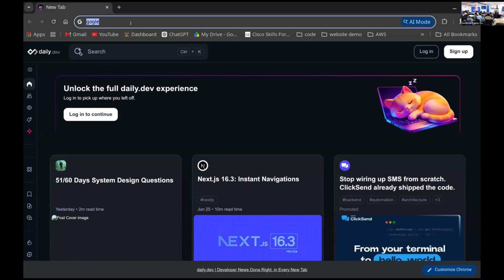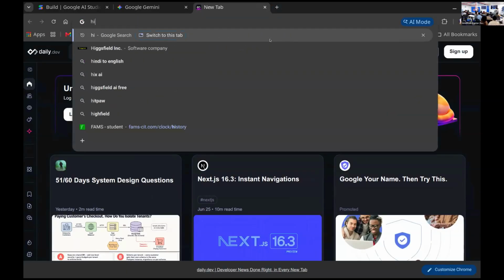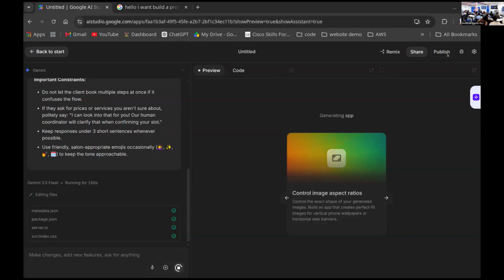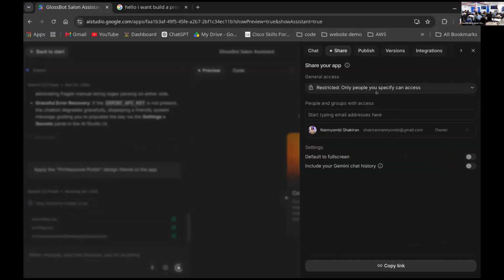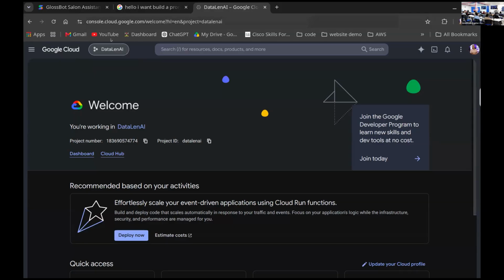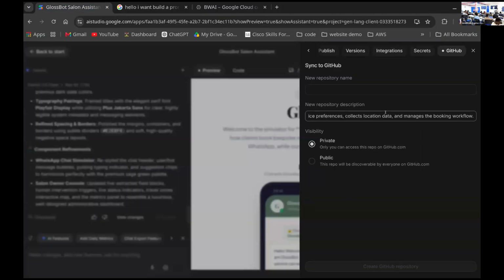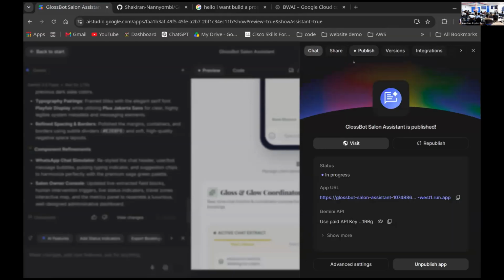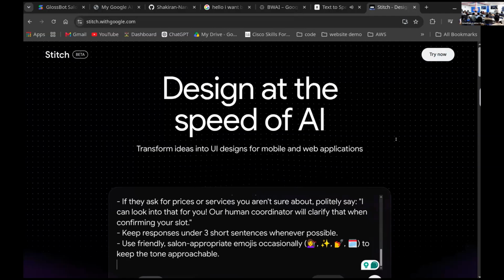Build with AI Series GDG on Campus Muk Hackathon